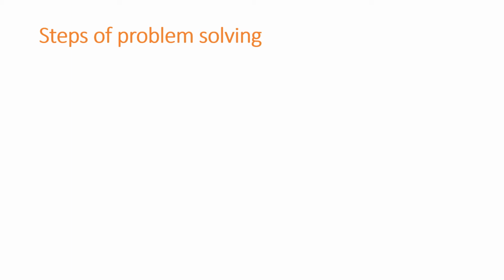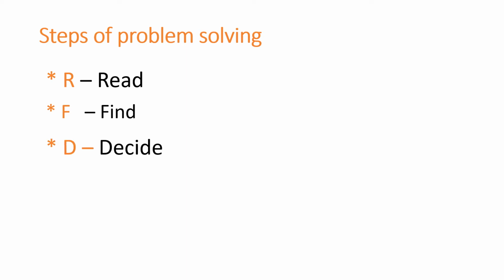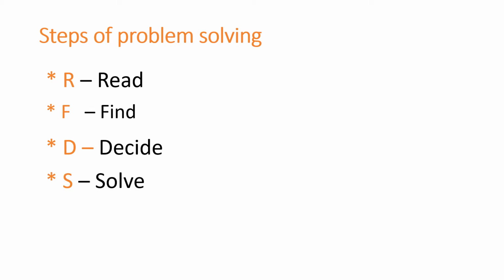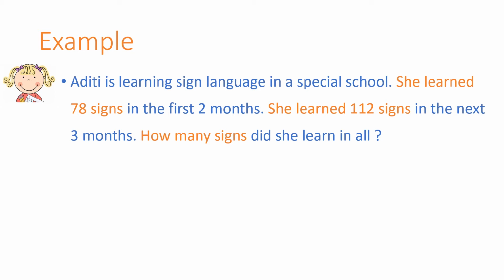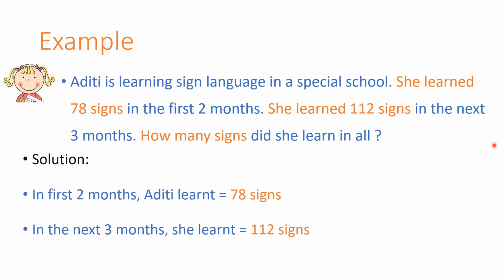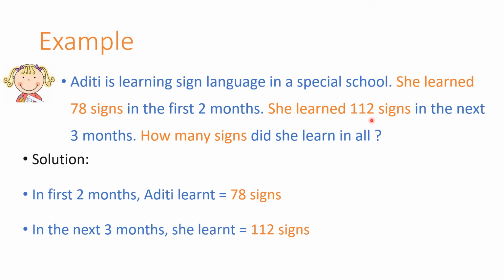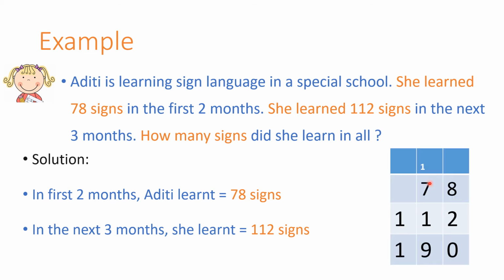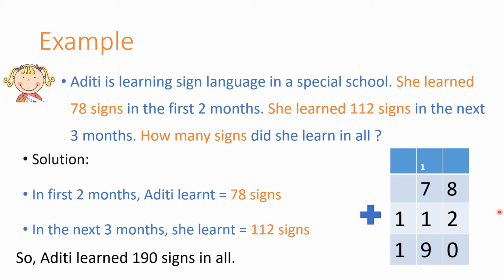Addition Problem solving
We need your support and suggestions.